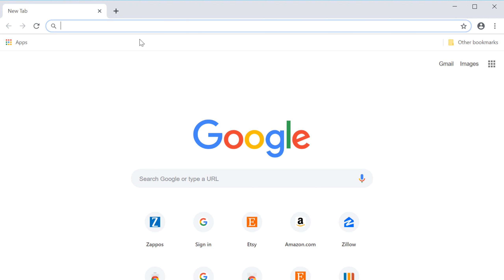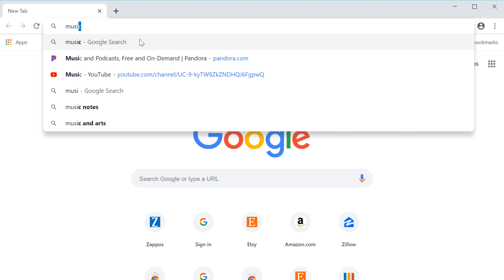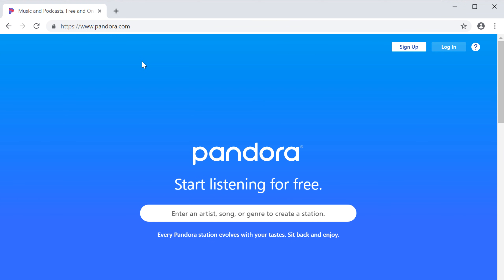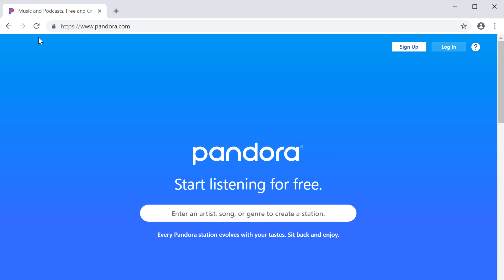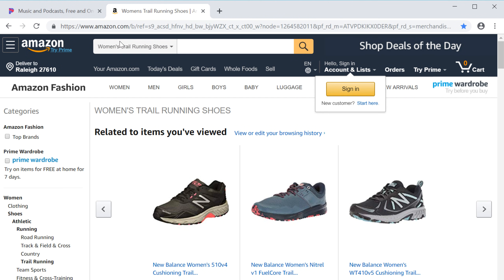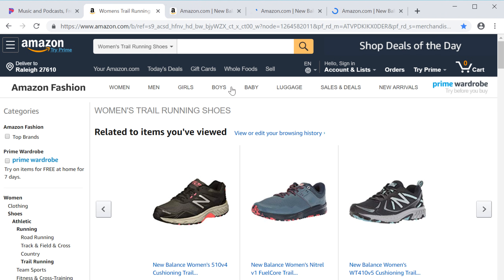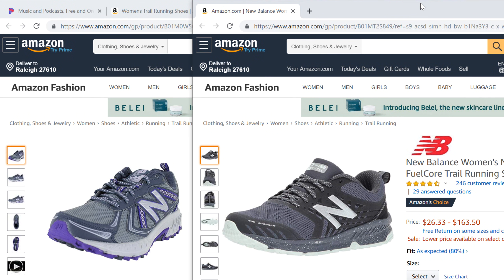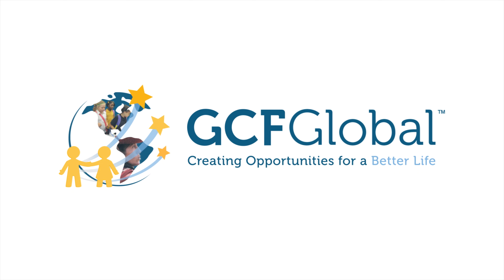Browsing in Chrome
In this video, you’ll learn how to browse the Internet using Chrome. for our text-based lesson.